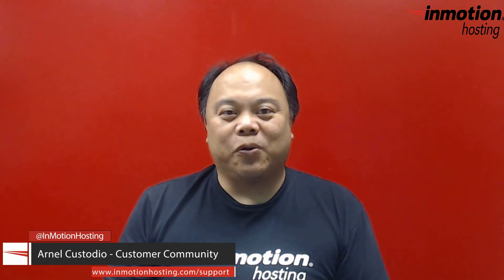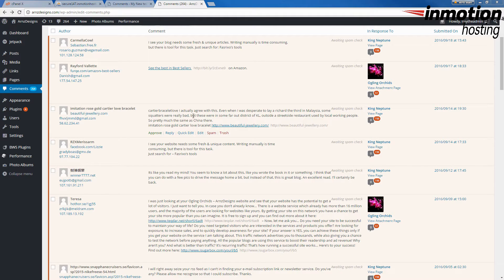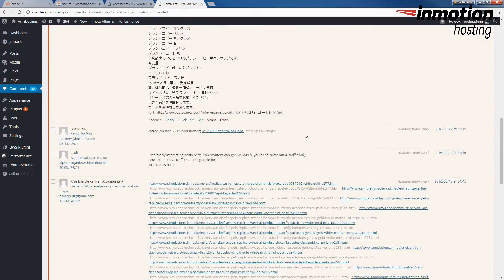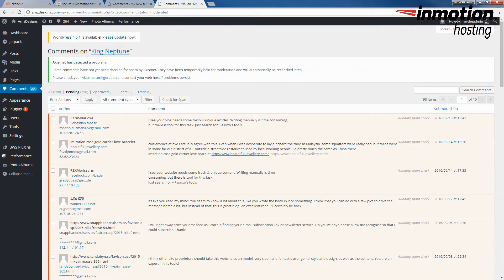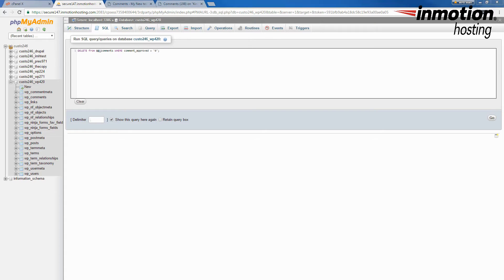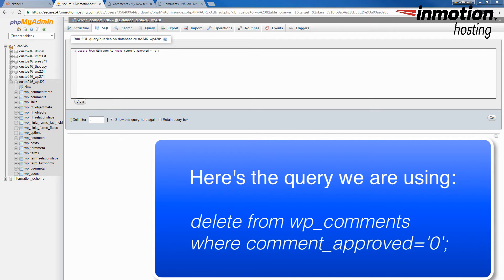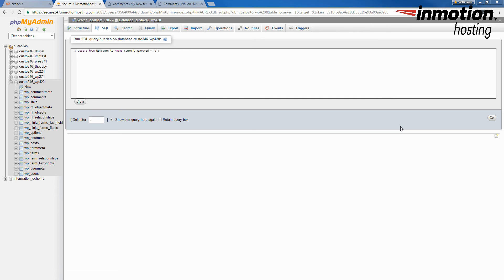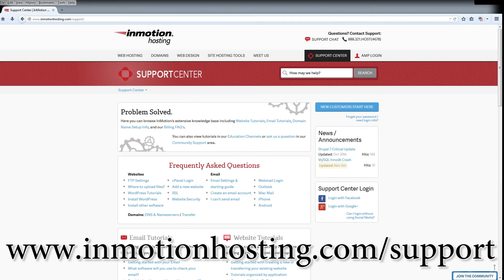How to Remove Spam from your WordPress site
One of the  strengths of WordPress is its interaction with users.  However, the interaction portion of WordPress can be abused by spammers.  This is a problem often seen in comments. Spam in posts or pages within WordPress is called comment spam.

Spam can be managed within WordPress through plugins or the WordPress Admin interface options.  It can also be directly removed through the database.  We will be showing how to remove spam with a query in your WordPress database. This will require that you have access to your WordPress database and a database client that can run the query.

Caution: Make sure to approve comments that you want to keep and also make a backup of the WordPress site before applying any changes.

Steps:

1.  Login to the cPanel where your account database can be accessed

2. Launch phpMyAdmin (or your favorite database client)
3. Select the database assigned to your WordPress site
4. Click on the SQL tab
5.  Type in the following query:  delete from wp_comments where comment_approved='0';

6.  Click on GO to execute the query

This will remove all of the unapproved comments within your WordPress database without using any plugins